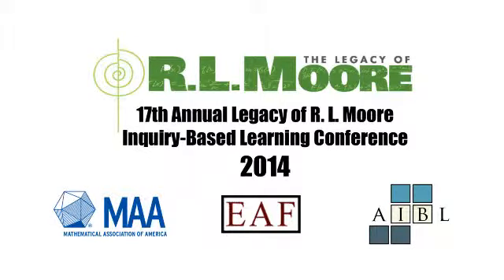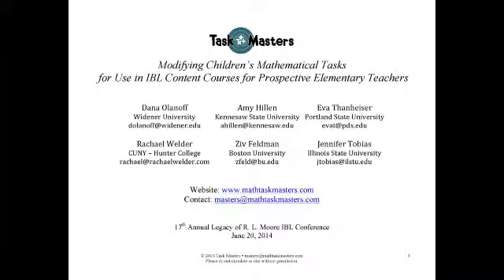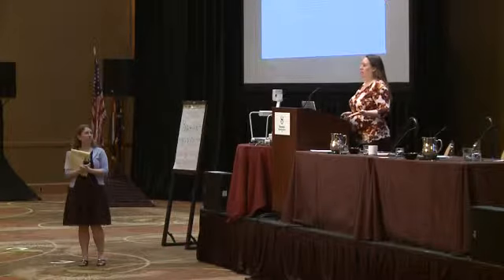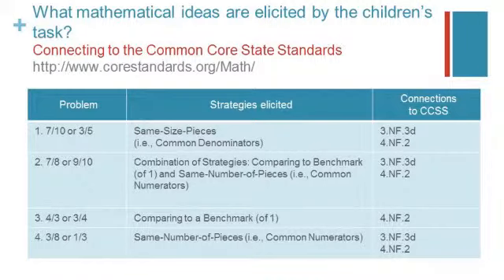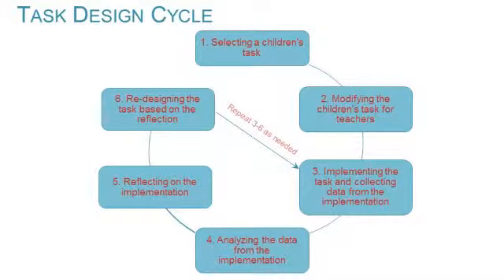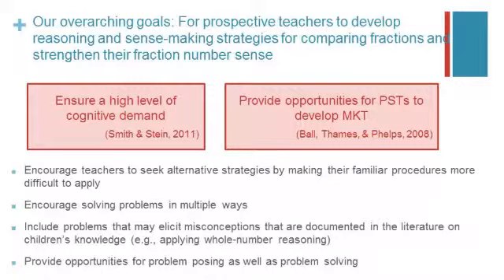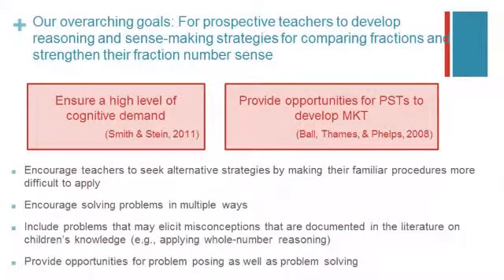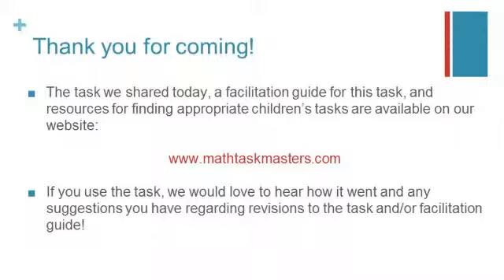15 Olanoff, Hillen, Thanheiser, Welder, Feldman, Tobias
"Modifying Children’s Mathematical Tasks for Use in IBL Content Courses for Prospective Elementary Teachers"